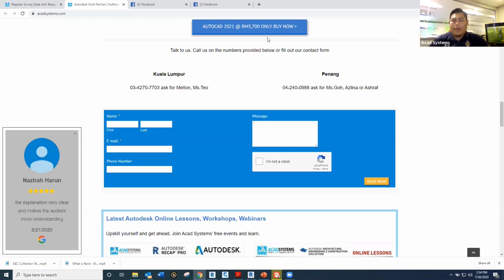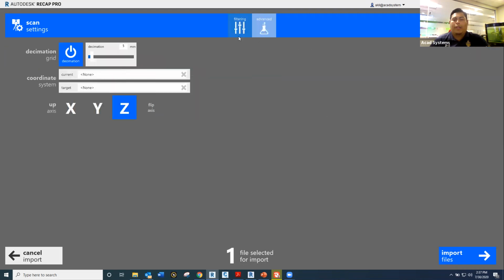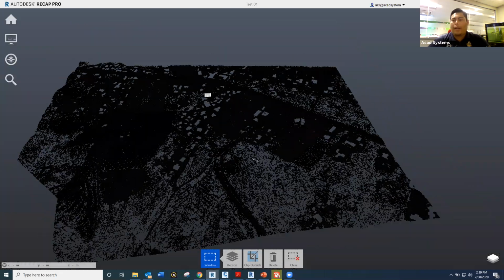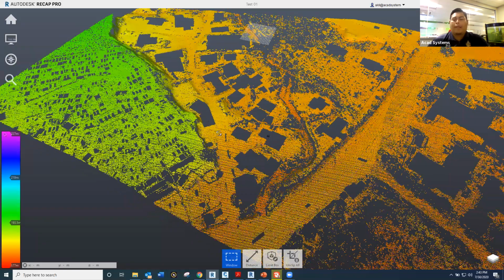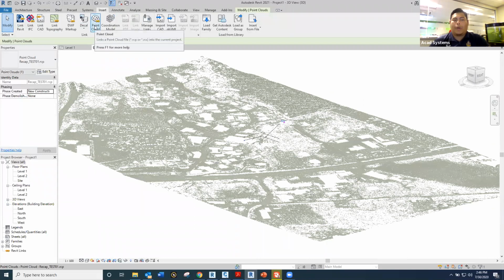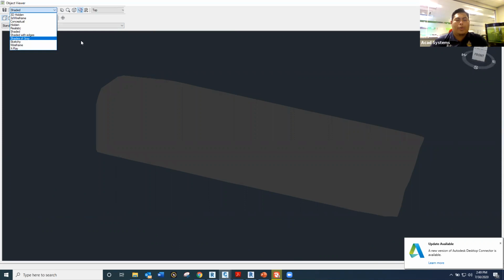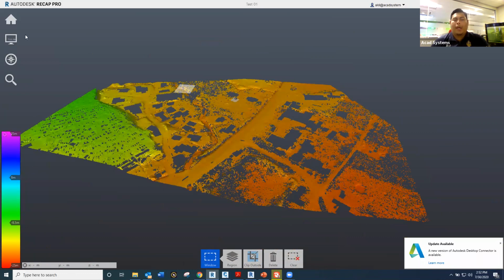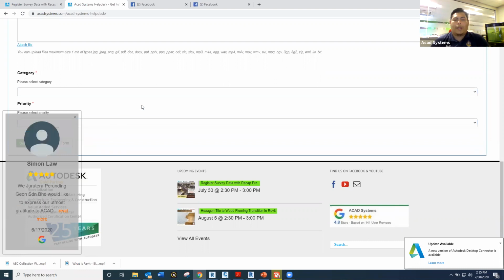Acad Systems Register Survey Data with Recap Pro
Register Survey Data with Recap Pro

ReCap Pro offers ‘snap’ registrations of point clouds which allows a user to graphically select common areas from different setups, in a picture based bubble view, and align the point cloud data together. It offers a simple interface for importing generically formatted point cloud data.

Reality Capture workflows generally fall into three main categories:

Preparation – preparing the Reality Capture data for consumption by another user or system.
Interrogation – consumption of the data for analysis or to inform other work processes.
Collaboration – using the data as a basis for project/process coordination and communication
This online lesson will walk you through common workflows for these tools, using real-world data.

Date: 30th July 2020 (Thursday)
Time: 1430 to 1500